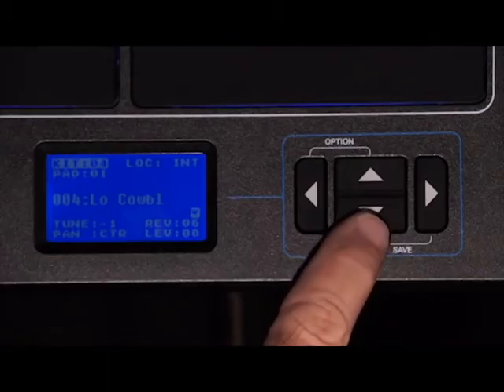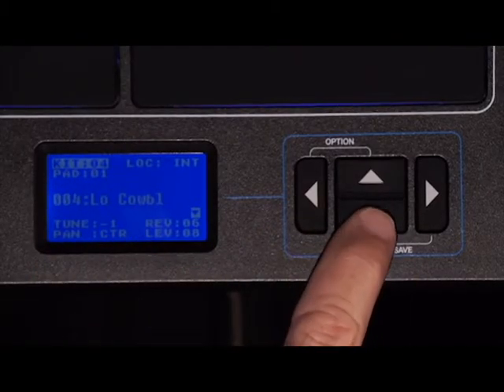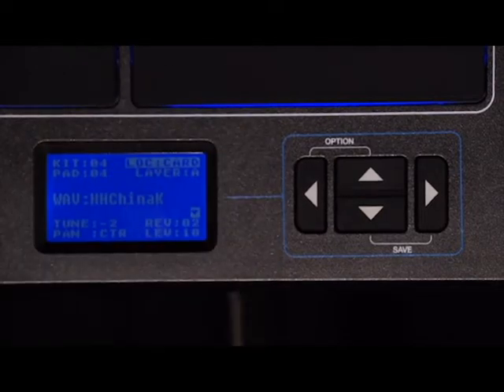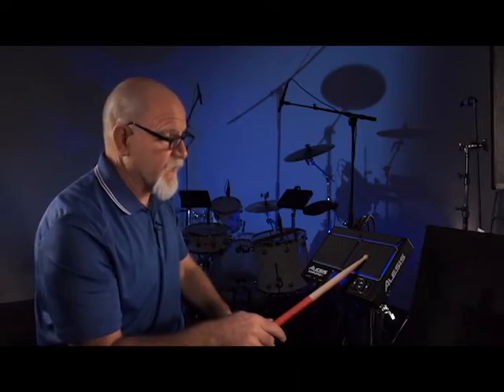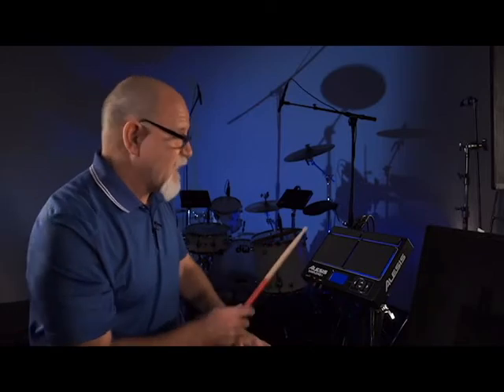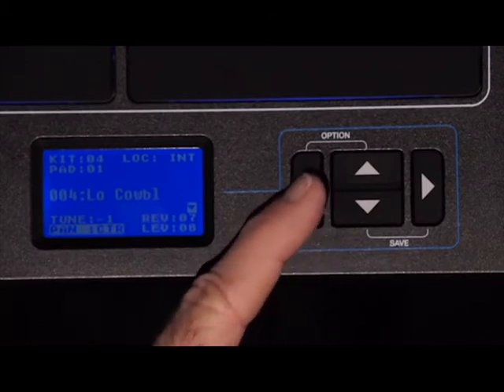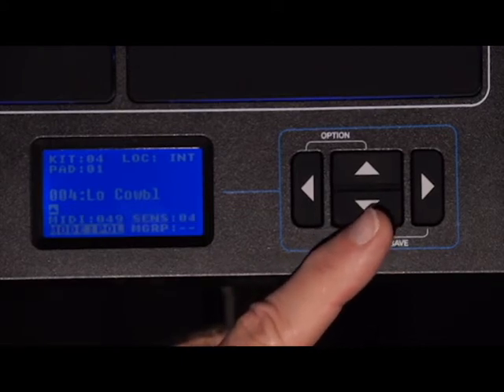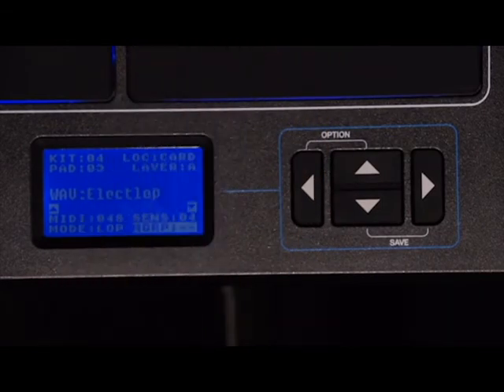Apresentação Alesis SamplePad 4